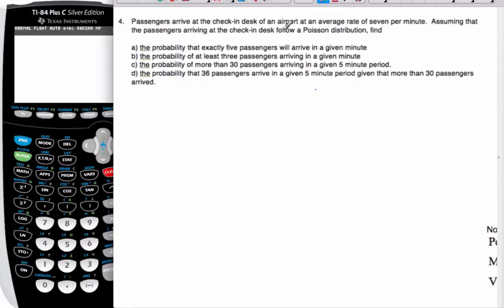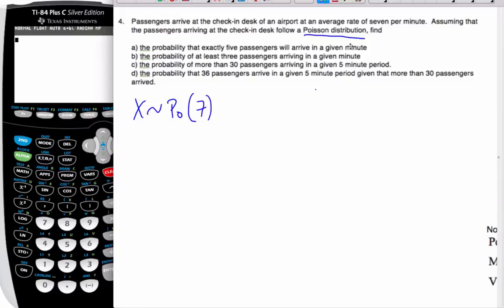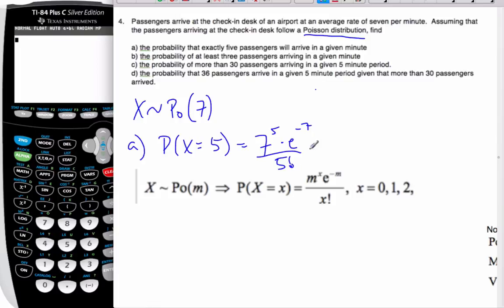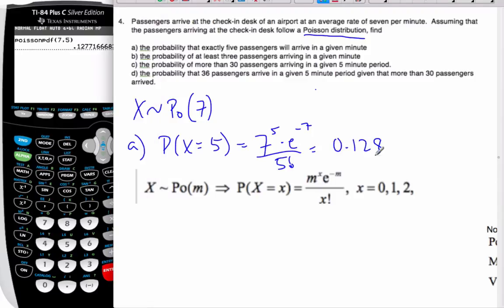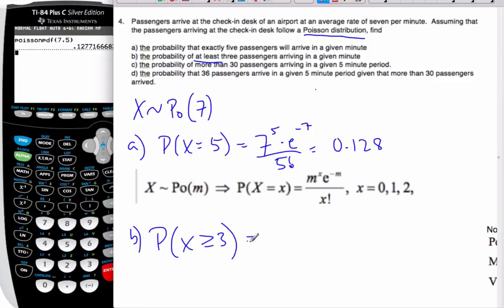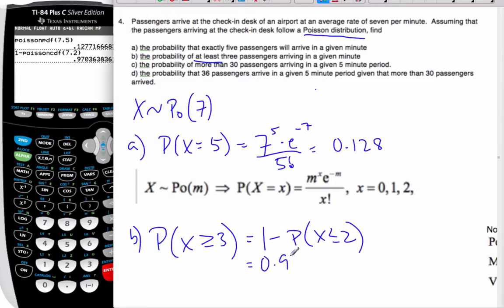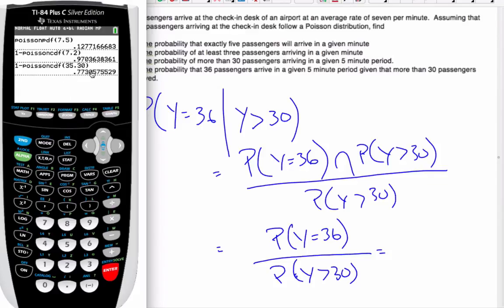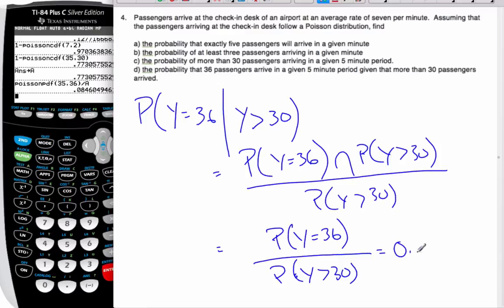IB HL Math - 11.02.4 Poisson Distribution - Example GDC